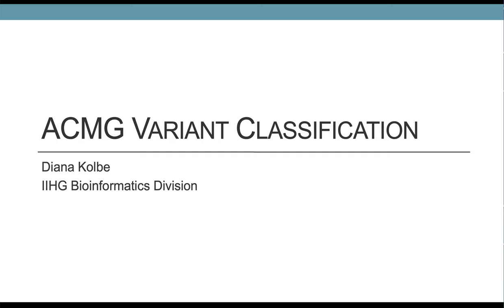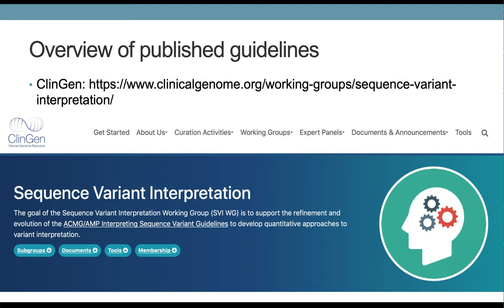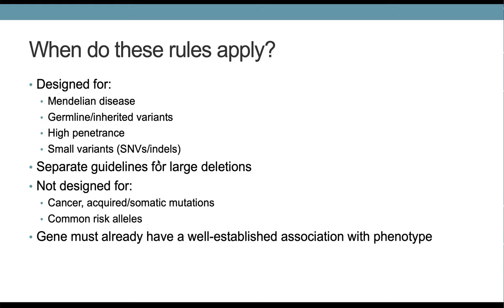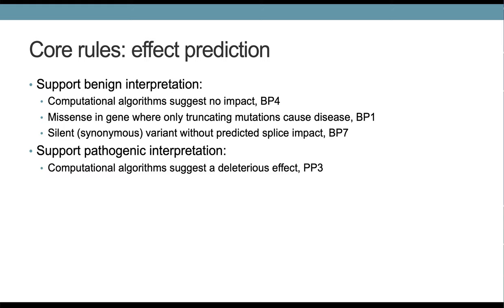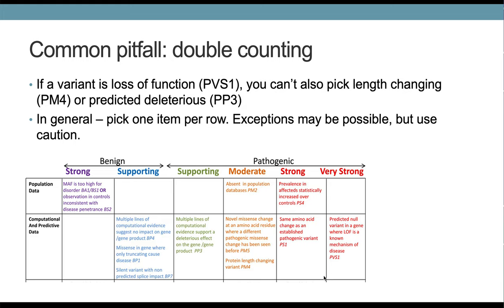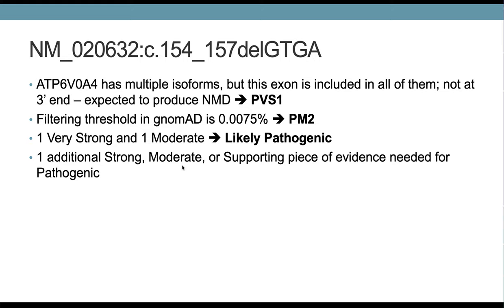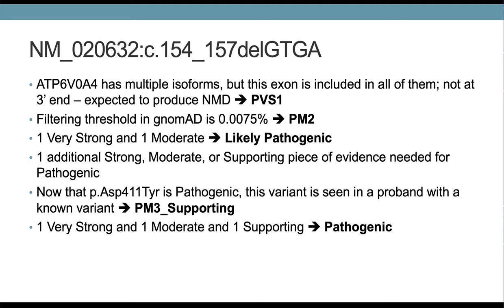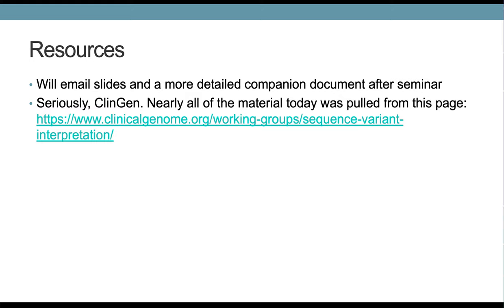Introduction to ACMG Genetic Variant Classification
The American College of Medical Genetics (ACMG) has comprehensive but complex guidelines on how to classify human genetic variants, from benign to pathogenic. Learn how to use and apply these guidelines in your research or clinical testing, including common mistakes and how to adjust criteria strength.

Speaker: Diane Kolbe, PhD.